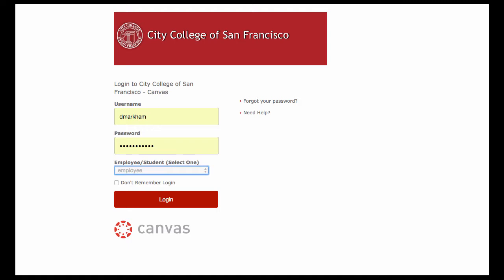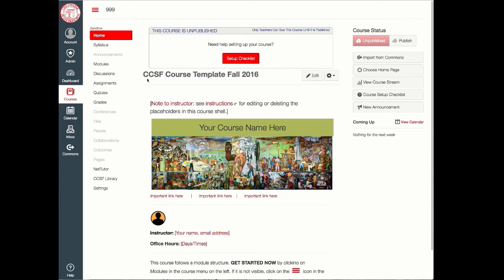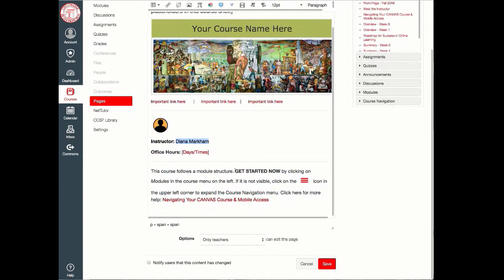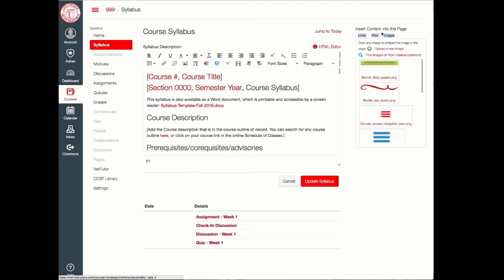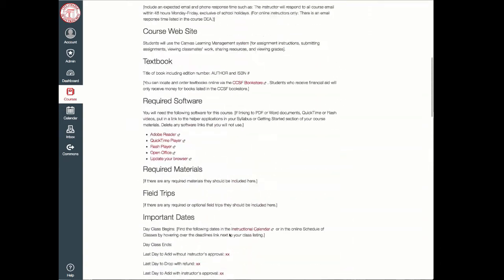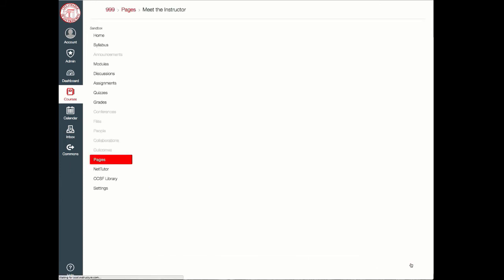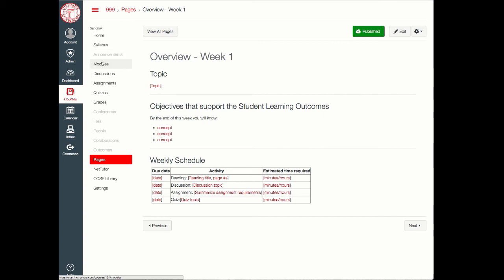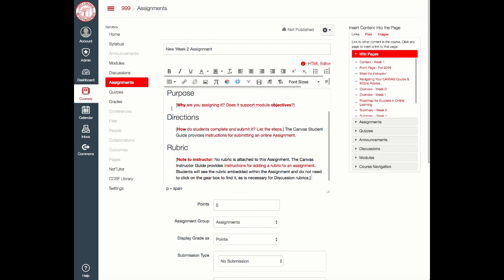Intro to the CCSF Template ver 4